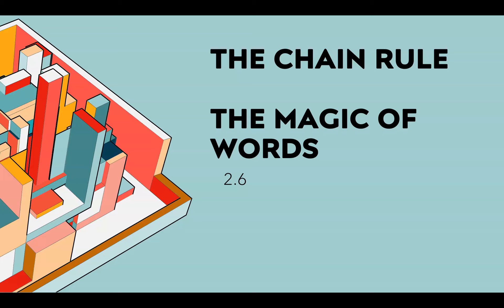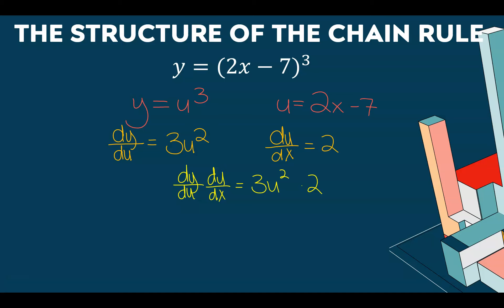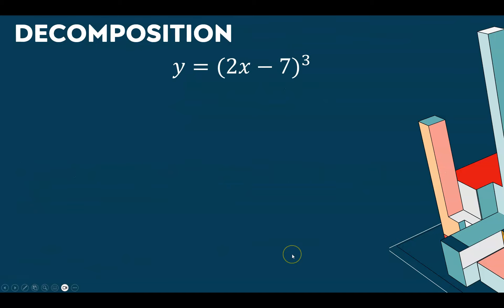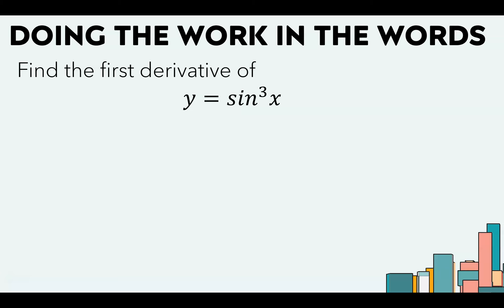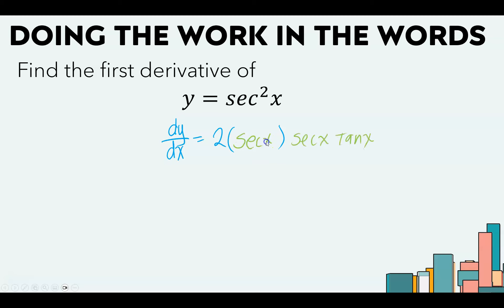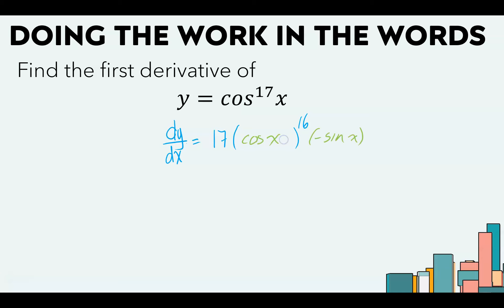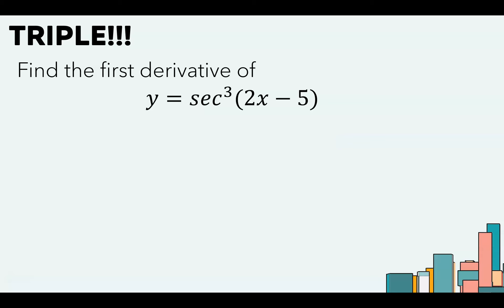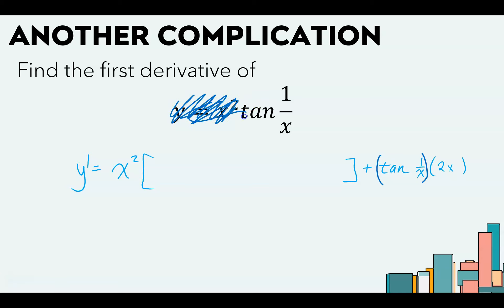2.6 Chain Rule Part 3: Words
Once you know how to apply the chain rule formally with all of the notation and algebra, you can start to do all of that work by talking through the derivative of each part.